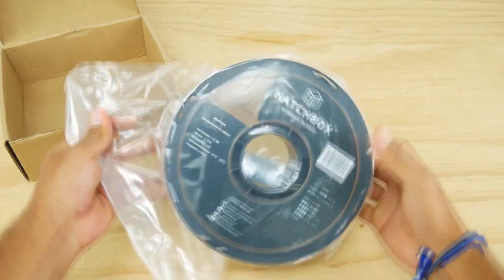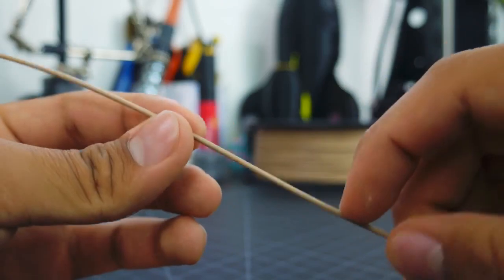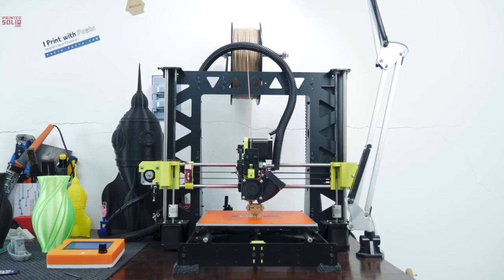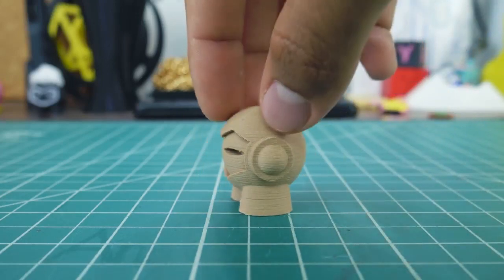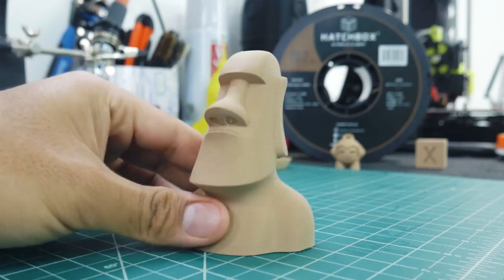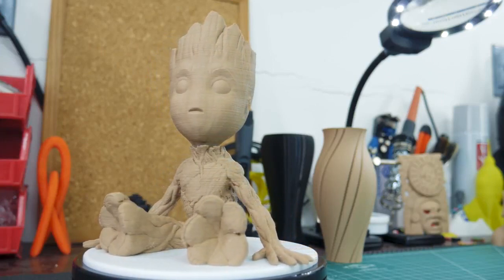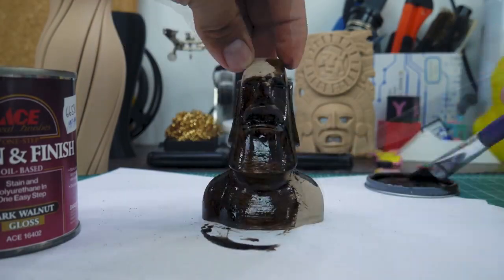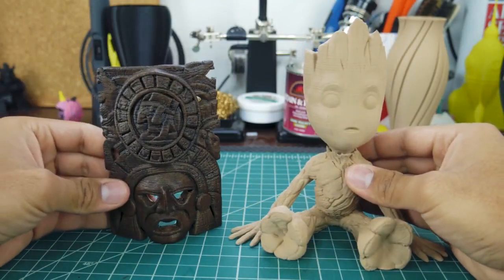Real wood filament, 3D Printing Technology, you can print real wood objects by 3d printer, Amazing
The purpose of this video is entertainment and information about 3D printing technology
and best 3d printers..

This new super fast 3D printing technology working in real-time.
Just imagine that you can make anything you want, just by pressing "print".
You can make/create many 3d things with 3D printers, it would be toys, guns,
medical models, medicine, jewelry, instruments, houses,  prototype models, stuctures,
architecture, parts of machinary even the whole car or building.
Bionic parts of animal's body even the human organs,
From beautiful and unbelievable instruments that actually work to even
things like an incredible 3D printed pizza made by NASA!
Some companies also provide 3d printing service and online 3d printing service online.
Different kinds of latest 3d printers are available which gives best 3d print quality.
Rapid prototype printer
metal 3d printer
Polyjet printer
sls printer (Selective Laser Sintering) ETC..ETC..

3d print quality of these printers is as good as normal paper printer does. some manufacturers uses
3d printing manufacturing technology for manufacturing goods, further, there is hundereds of
companies that uses 3d printing technology.

Many best 3d printing companies are also giving the best 3d printing service which does
3d printing on demand where u can get something 3d printed and some 3d printing manufacturing
companies also provide cheap 3d printing service, some also gives best online 3d printing service online,
you can order 3d print online. Some of these gives high quality 3d printing service.
some companies giving plastic 3d printing service.

3D printers have arrived and they promise a fascinating future, depending on what we make.